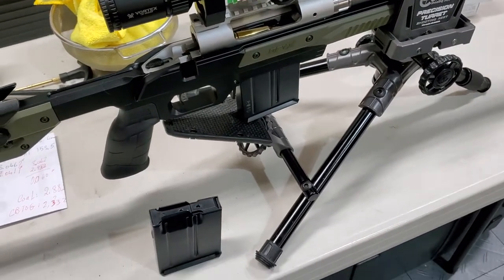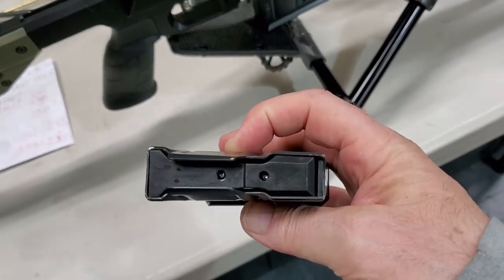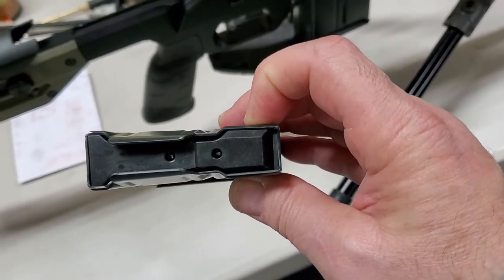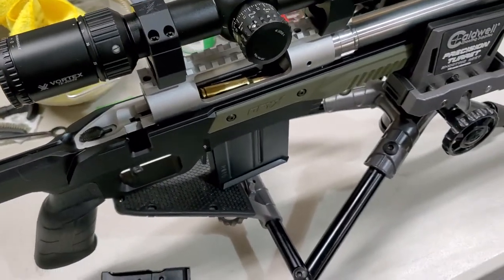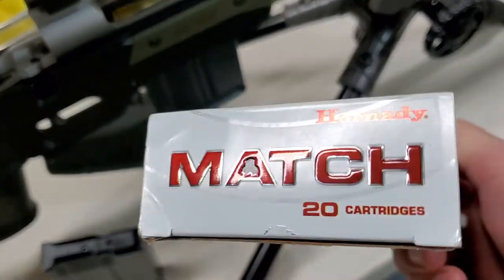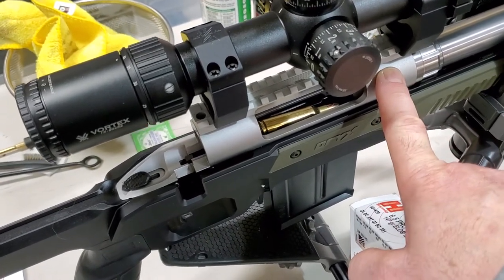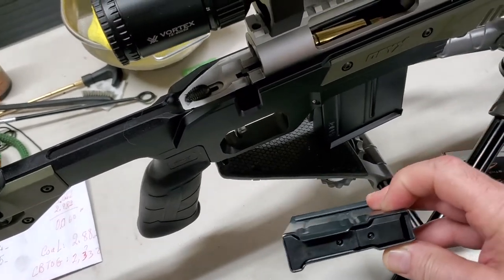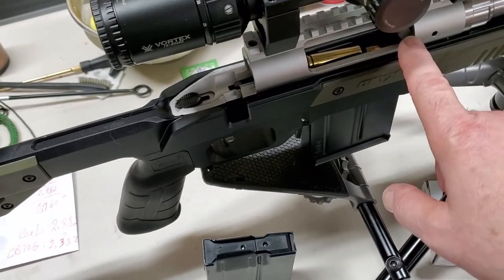MDT 308 magazine with Binder plate vs no-Binder plate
6.5 PRC is new caliber in Short-Action footprint but has COAL of 2.950" or so.
To fit 6.5 PRC rounds, MDT  now offers a SA magazine with no-Binder plate allowing COAL upto 2.960"

However, a Savage SA may need a bit of modification to accept the longer rounds